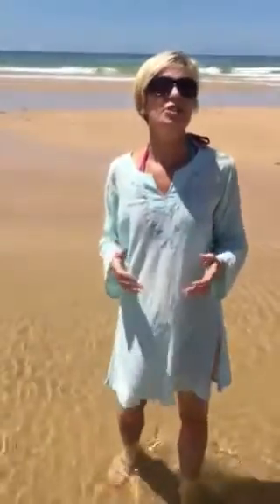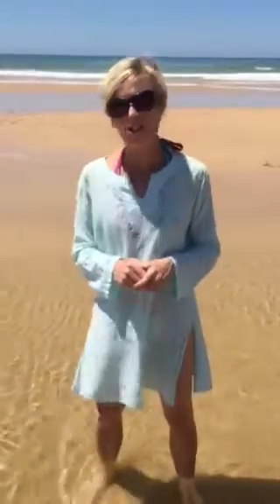The 'ocean' breath for birthing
Linda Stephens explains how to use yoga's ujayi breath (the Ocean Breath) plus vocal toning in birthing.